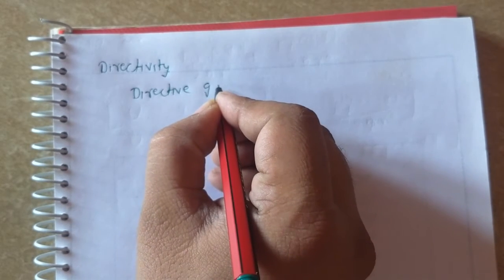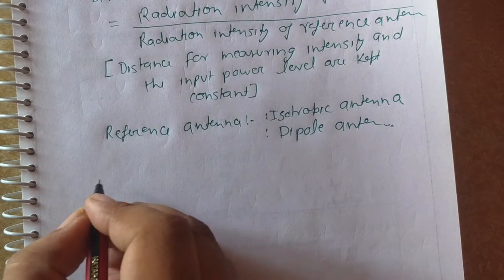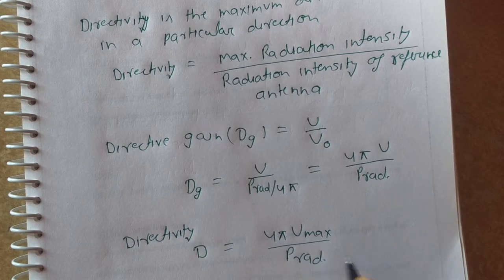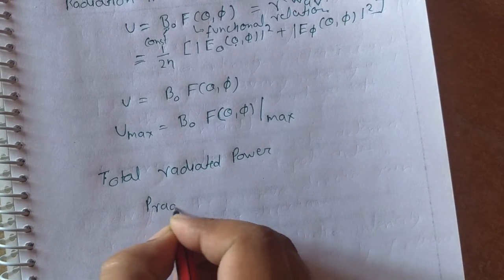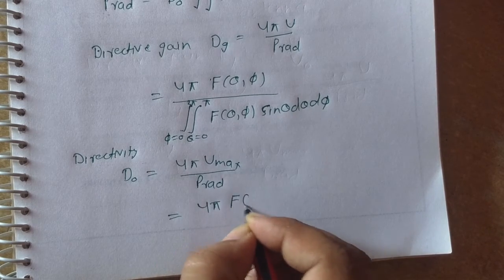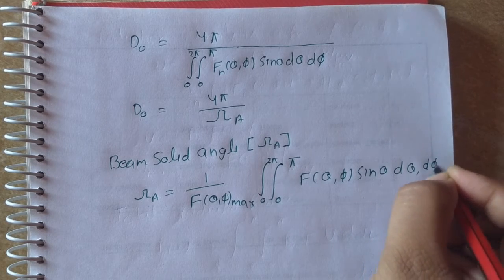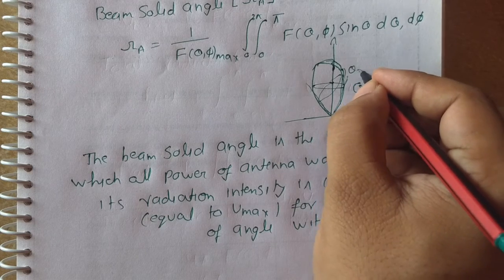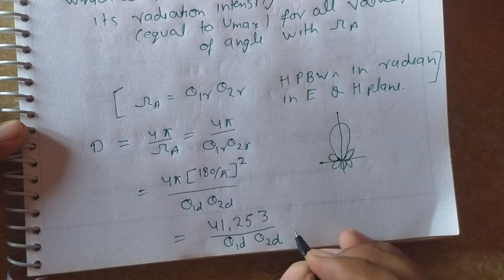Directivity of Antenna | Antenna & Wave Propagation | Aarohi Classes | Lecture No. 05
This video explain the directivity of the antenna and the derivation of its formula.

Aarohi Classes channel is all about Engineering and Technology. Here this video is a part of Antenna and Wave Propagation.